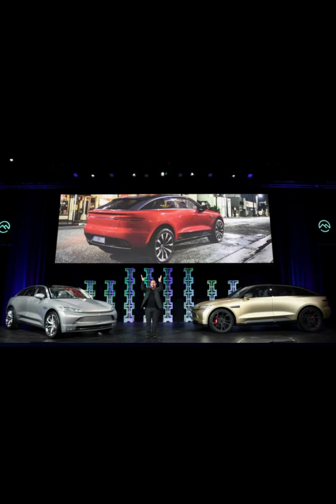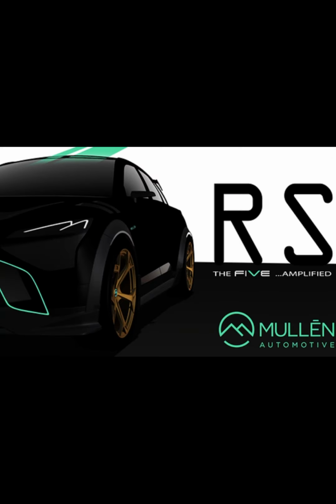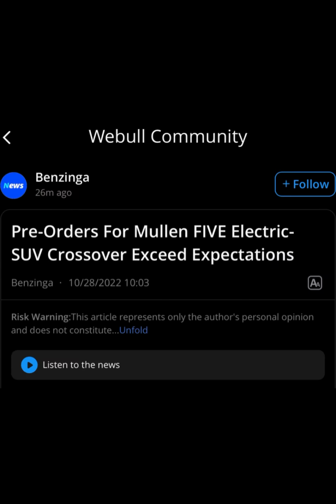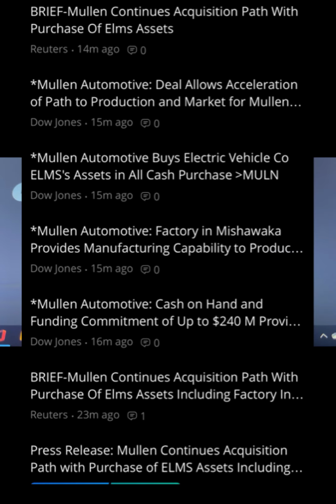🔥NOT LEAVING🔥KEY HIGHLIGHTS FROM PODCAST|MULN CEO|SHORTS IN TROUBLE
Thank you all for the support and watching! As always, stay charged up and don't feed the fear!

WEBULL: Use my link, sign up for free stocks and or crypto